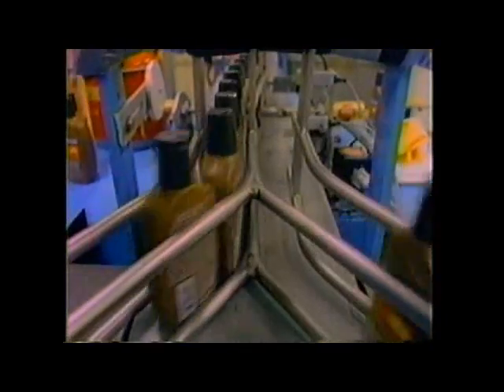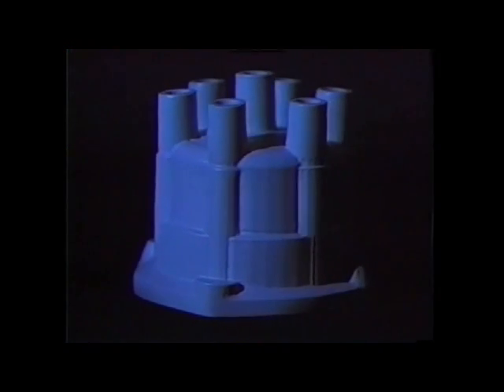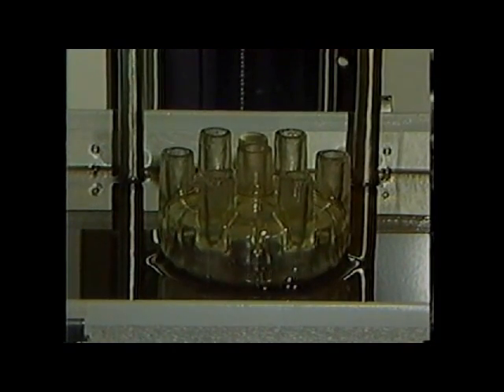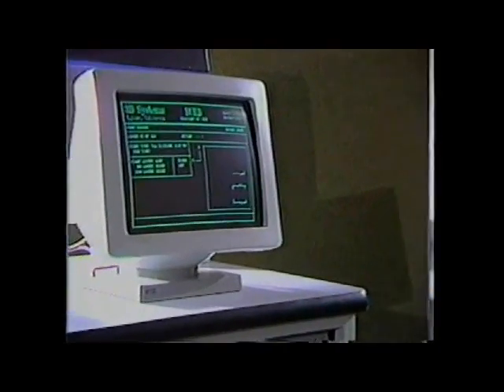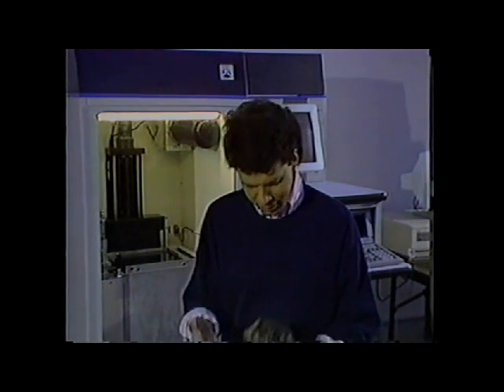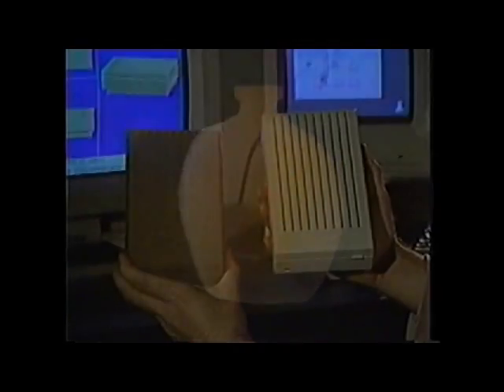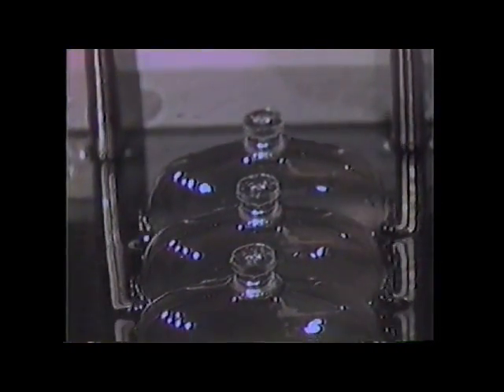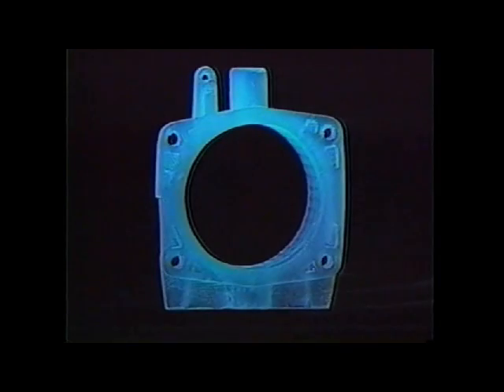3D Systems on Good Morning America - January 1989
How far we have come - 3D Printing is just as exciting today as it was in 1989 when first viewed on the Good Morning America tv show. Printers and materials have developed at high speed, and the future brings even more possibilities.